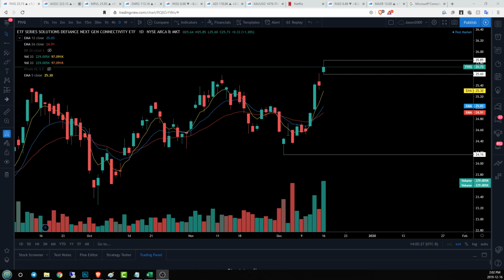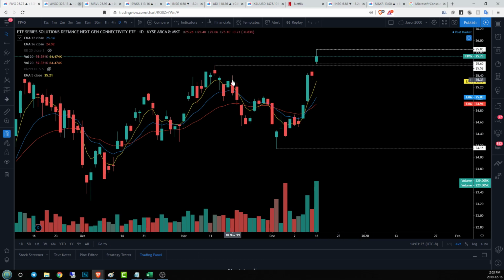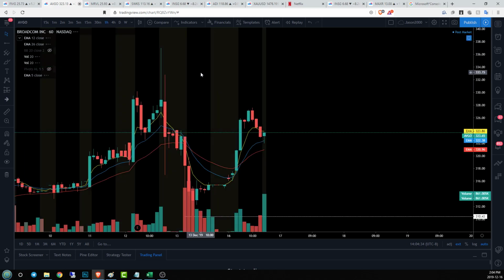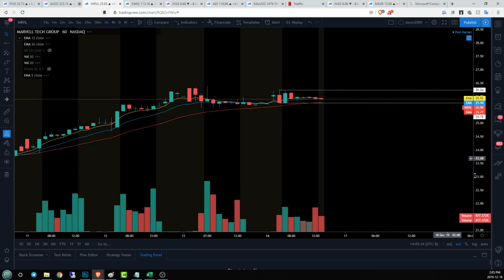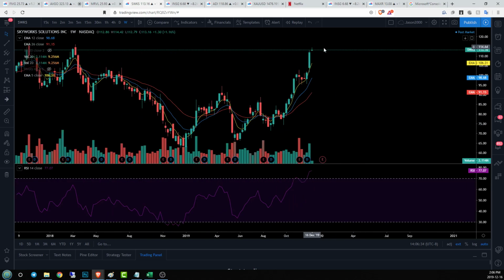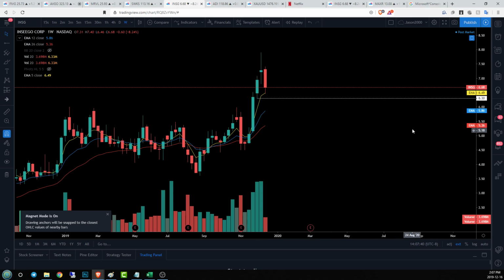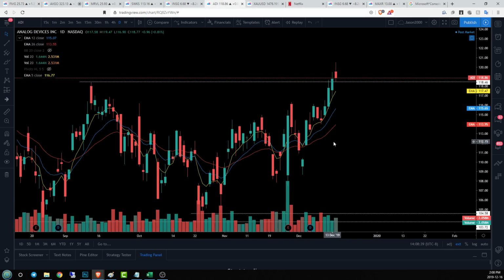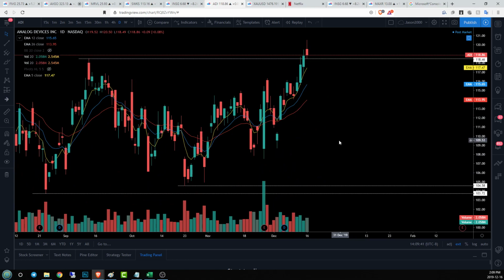5G Stocks! $SWKS $ADI $MRVL $AVGO $INSG Technical Analysis Chart 12/16/2019